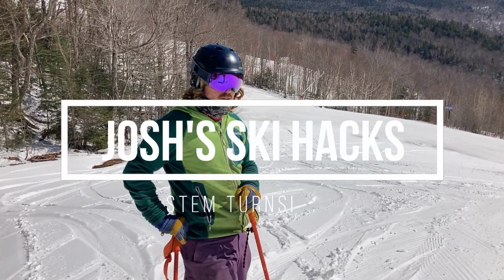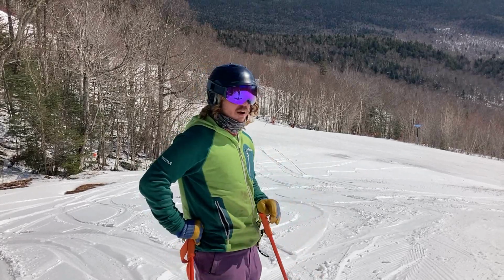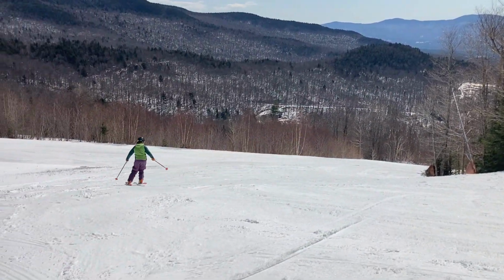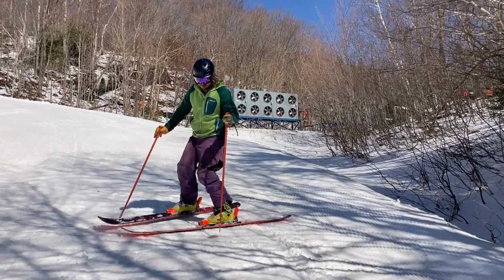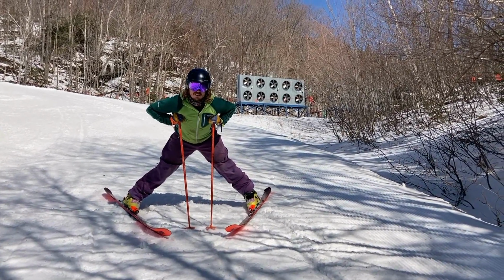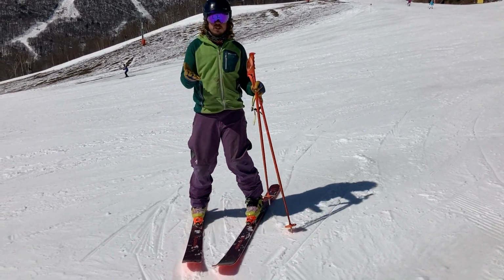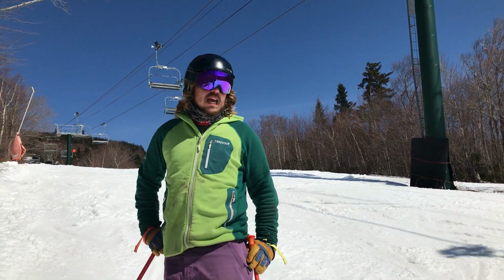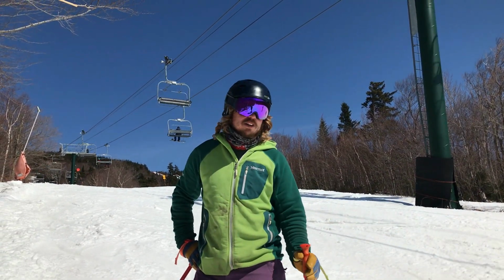Stem!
Welcome to Josh's Ski Hacks. A channel dedicated to all things skiing for people with short attention spans.

in this video I am showing you ski nerds a turn from a by gone era that I think gets a bad rep, The stem turn. The stem turn is an old school turn that still has uses in modern skiing. It can be a tactical choice to cut off the top of the turn whether for line choice of obstacle avoidance, it can also be a way to slow go down a steep narrow spot of the hill, and last it can build skills and coordination. The skills it builds when pertained to the 5 PSIA fundamentals are...

1. balance from outside ski to outside ski

2. Legs turn more than the hips.

3. Our body moves for and aft to direct pressure along the ski.

I also feel that people who have a nasty unintentional stem in their skis learning to intentionally do it(as well as learning to do a Two Footed Release aka edge to edge turn) can be one of the steps in getting better.